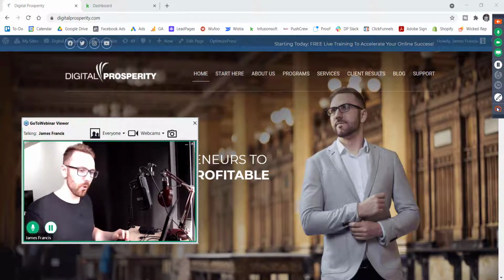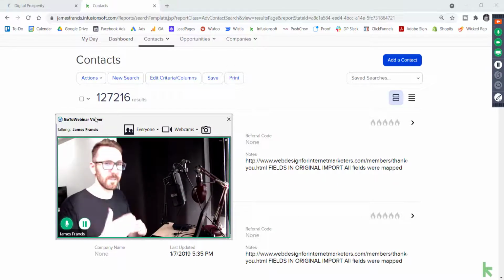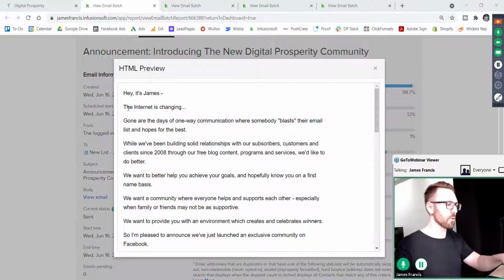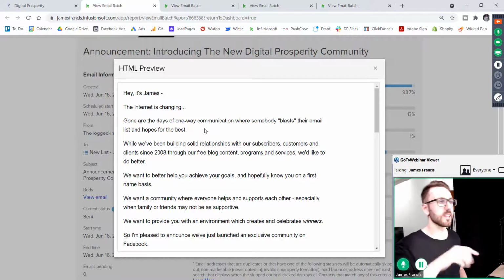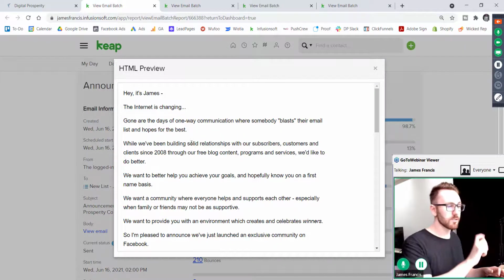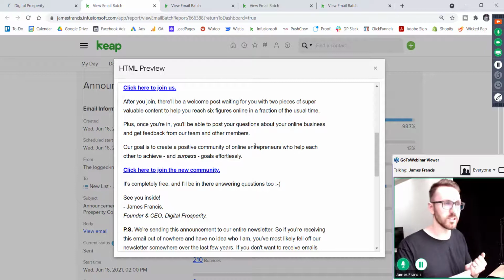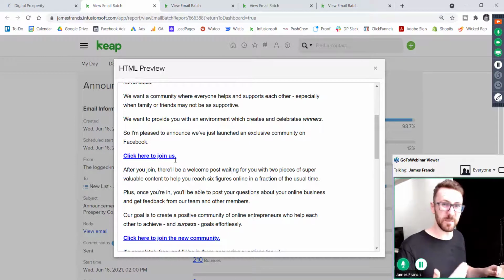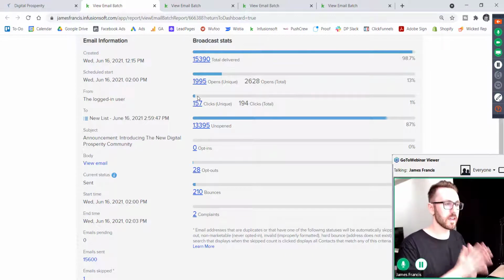How To 10X Your Results From Email Marketing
Earlier today in our weekly live Inner Circle coaching session, I revealed how we usually get 10X better results from our email marketing than most other online businesses - with a fraction of the number of subscribers.

Specifically, I revealed:

✅ Why we regularly delete people from our email list to improve our results.
✅ The secrets behind compelling email subject lines that get your emails opened.
✅ How to write body copy which connects with your prospects and gets traffic to your content and offers on demand.
✅ Behind-the-scenes tricks we've used to increase our clicks and profit from every email we send.
✅ And more!

Here's a valuable snippet from the full session... Enjoy!

Want more advice like this? Apply now for a free 45-minute Online Business Breakthrough Session